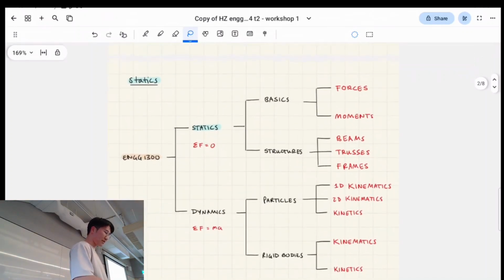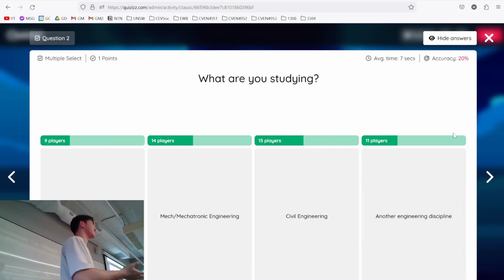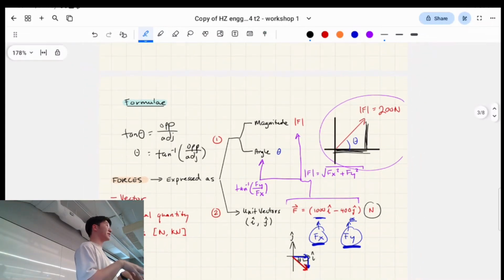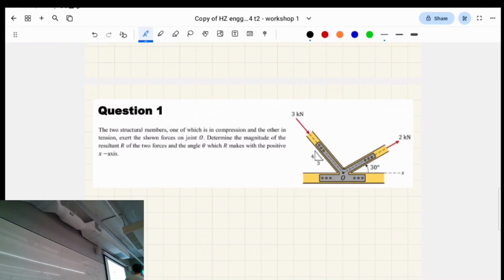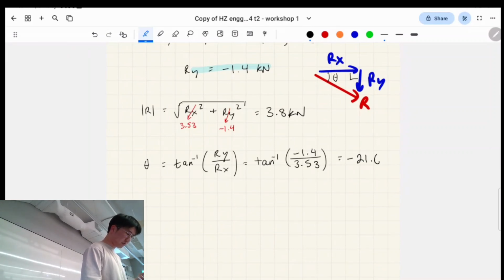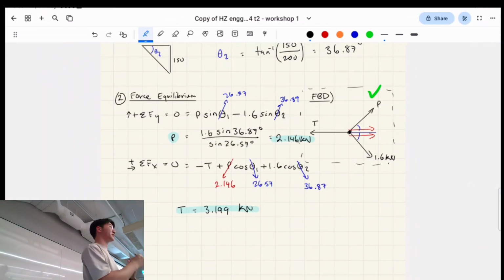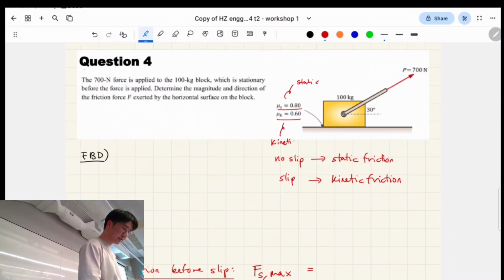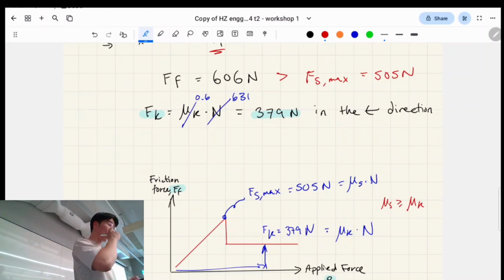1300 T2 2024 Workshop 1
0:00 Pre-yap
2:45 Course structure
5:30 Axial forces
8:30 Quiz
12:50 Quiz answers
16:20 Forces formulae
27:21 Smoko
33:30 Q1 - Resultant forces
44:50 Q2 - Force equilibrium
54:58 Types of forces
58:58 Q3 - Normal-tangential force components
1:04:12 Q4 - Static and kinetic friction